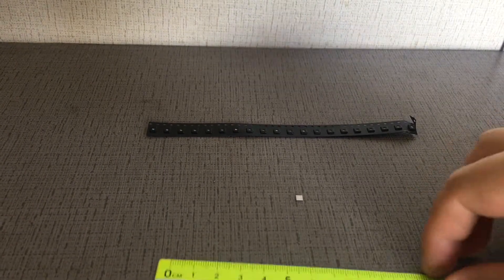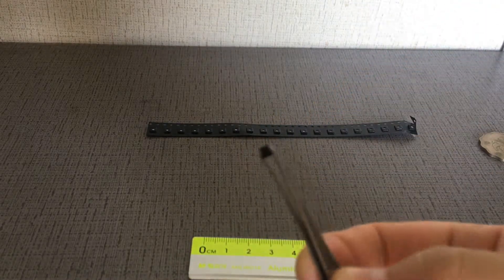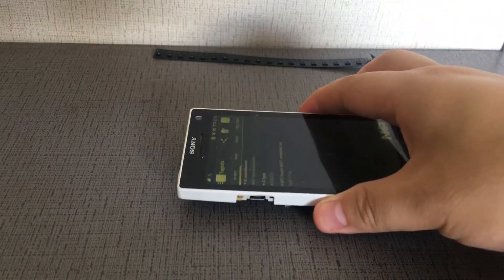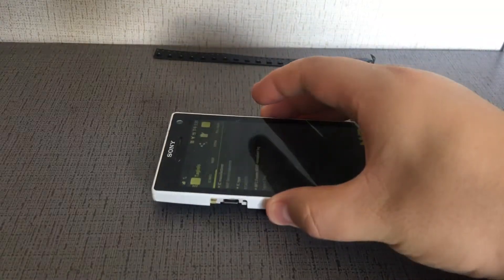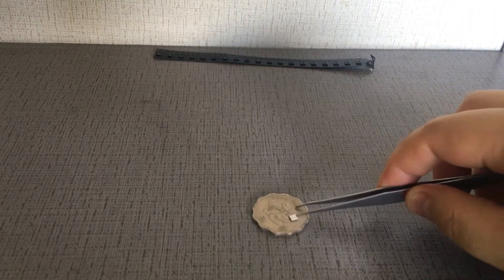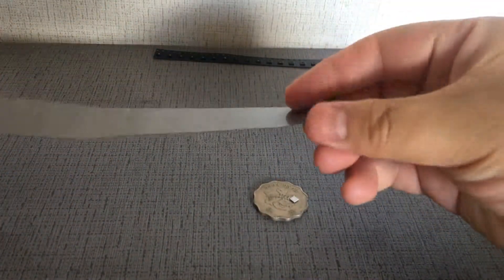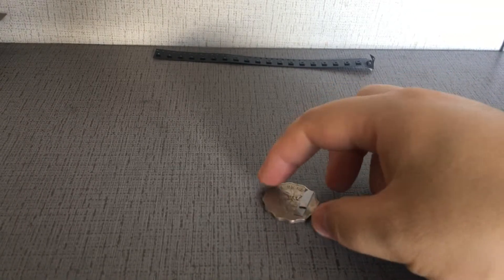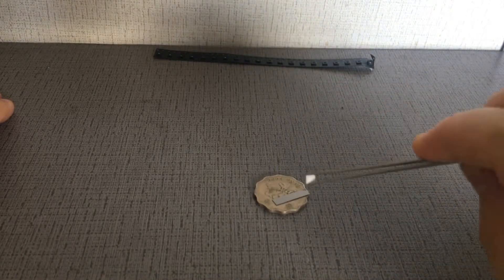3mm x 3mm x 0.7 mm world smallest nfc tag performance test